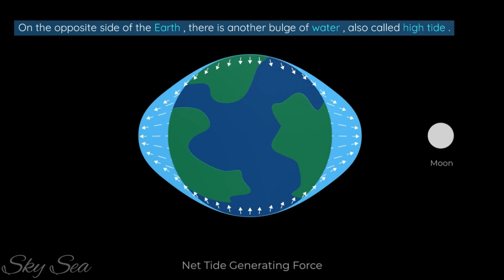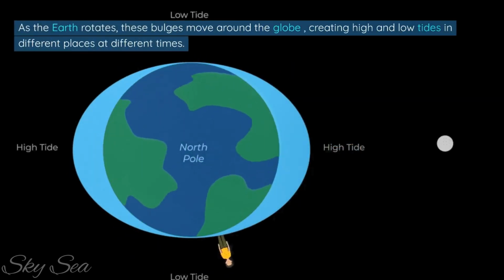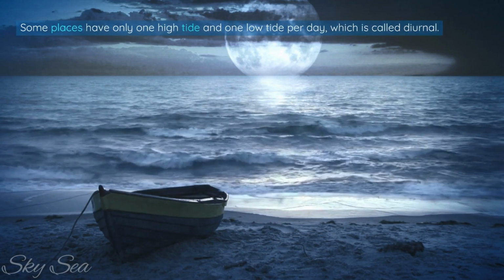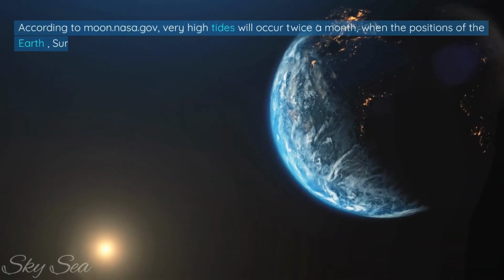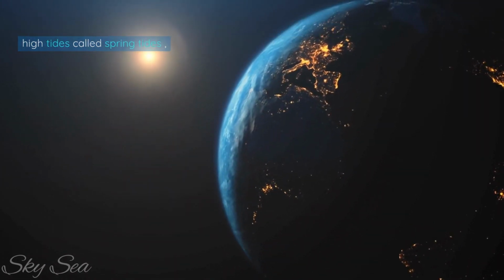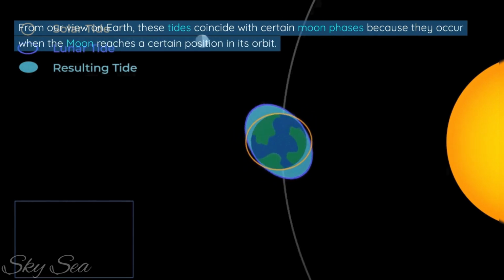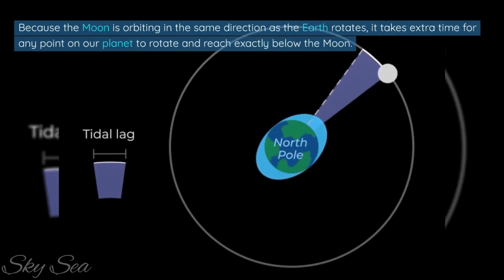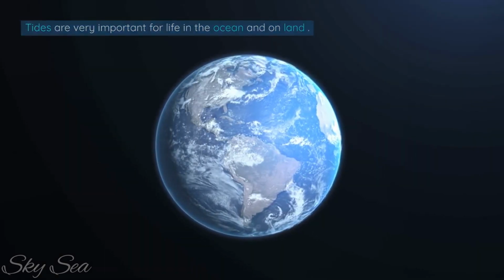Sea Tides: A Magical Phenomenon that Affects Life on Earth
Have you ever wondered why the sea level rises and falls every day?
What causes this phenomenon and how does it affect life on Earth?
In this video, we will explain why the sea has tides. You will learn about the gravitational pull of the moon and the sun, the tide patterns in different places, the impact of tides on marine ecosystems and human activities, and some amazing facts about tides that few people know.

Hopefully this video can be useful, and enjoy watching!